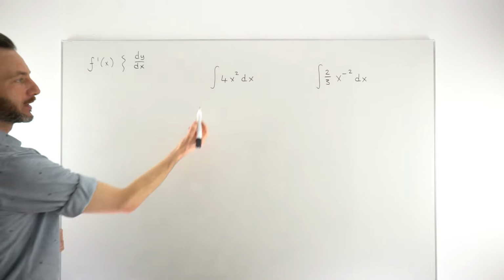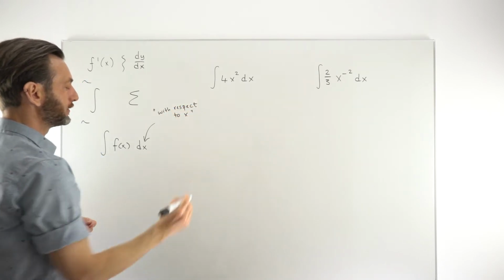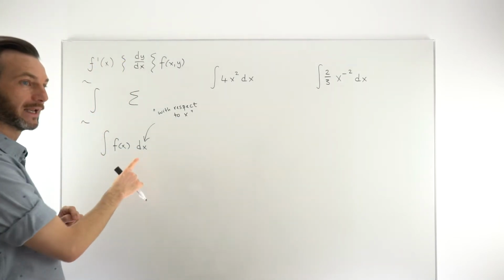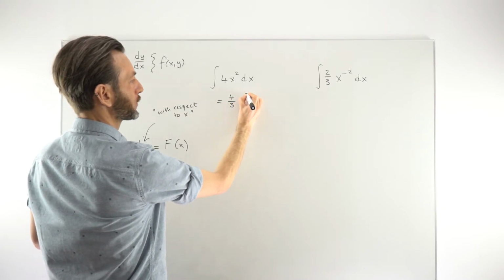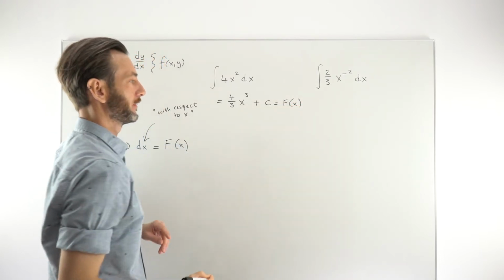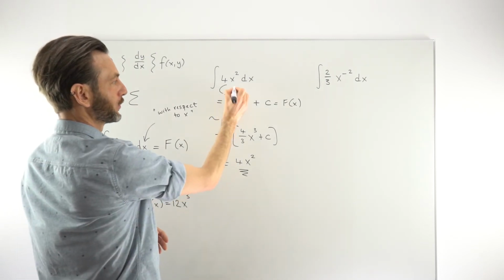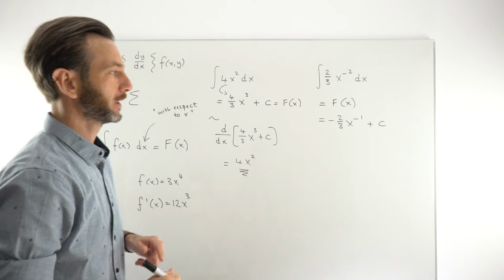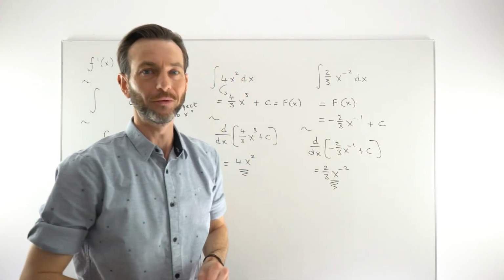Notation for Integration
In this class you'll learn and practice the notation used for integration.

Gary